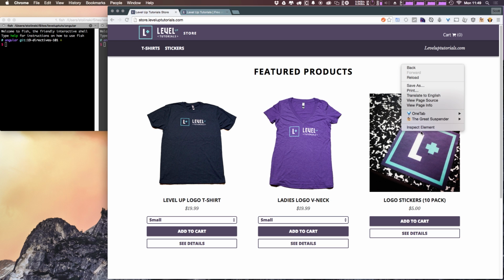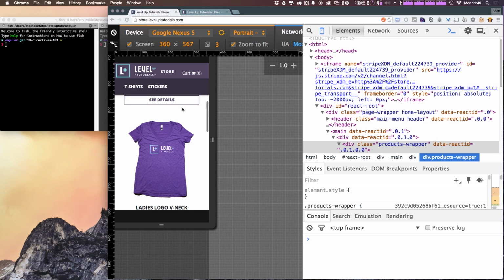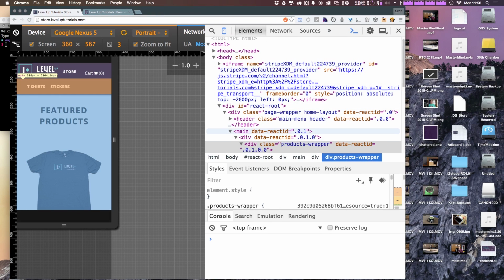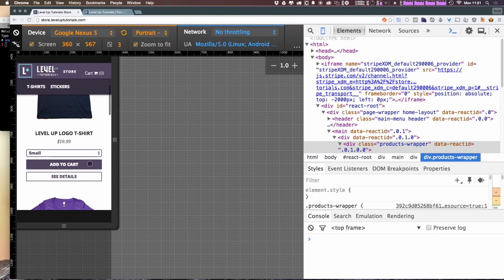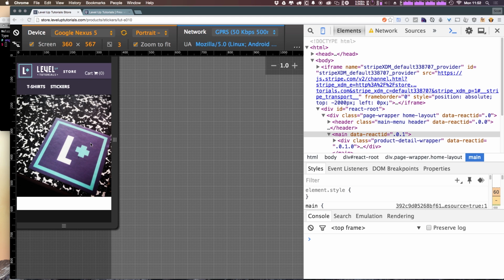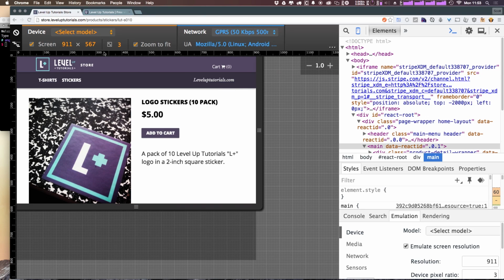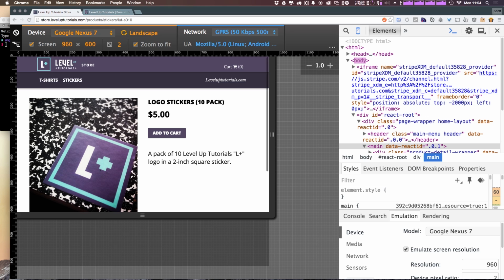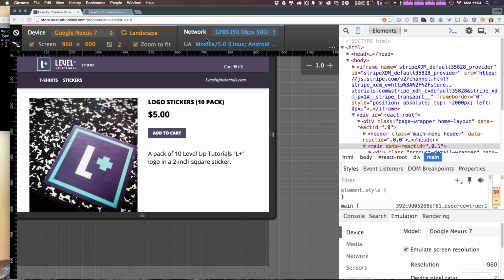Website Performance Tutorial #3 - Using Chrome Dev Tools Device View